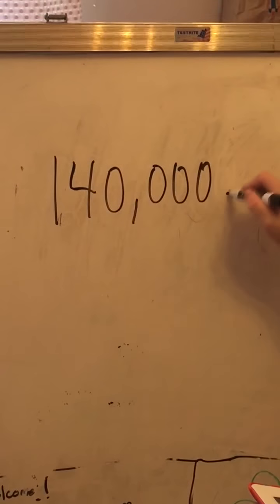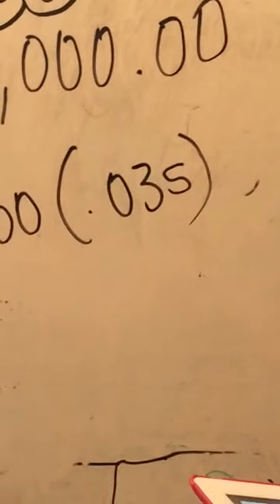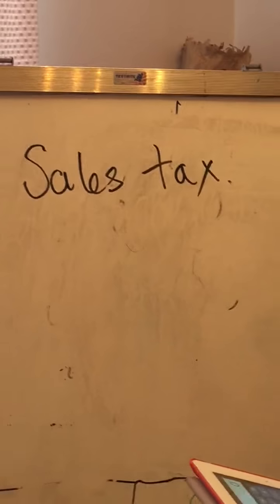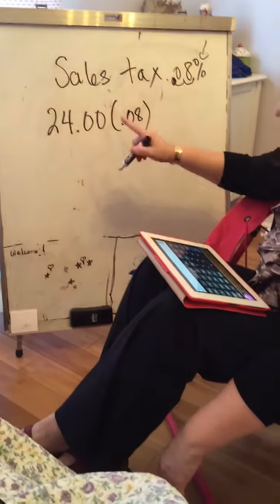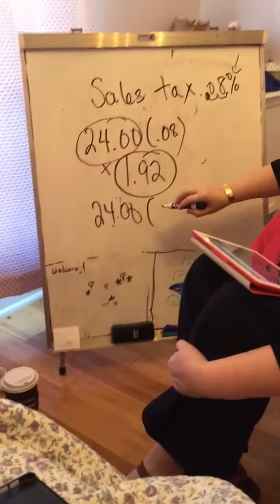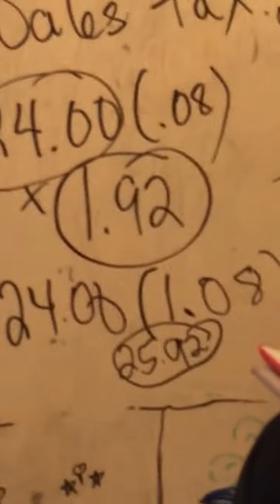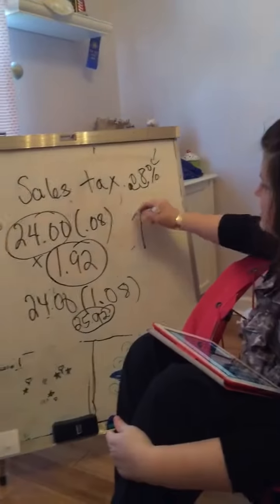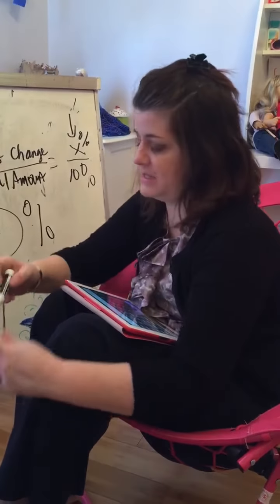trim 449A1602 A338 4AFA A6CB BD0D6FC8F30B